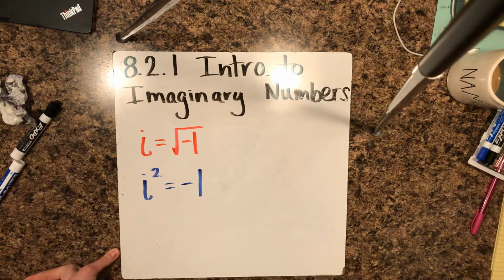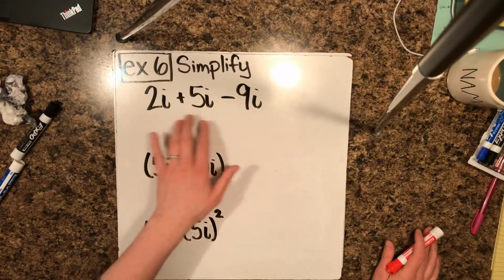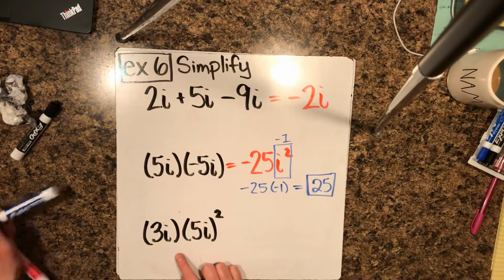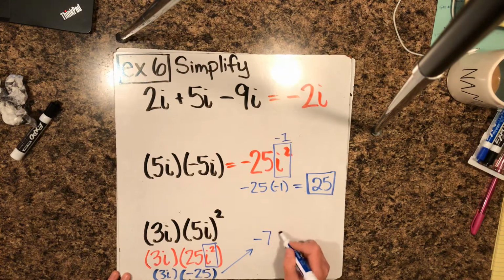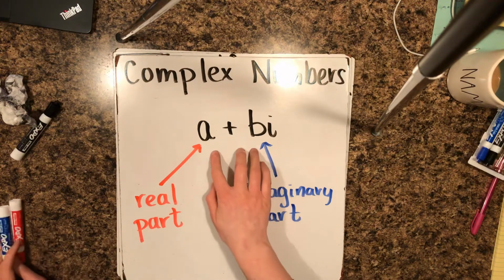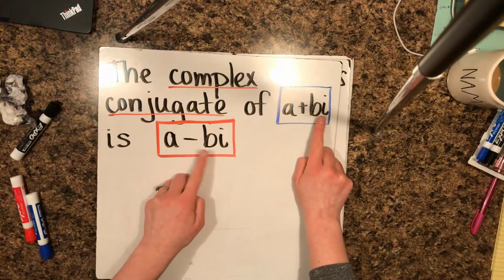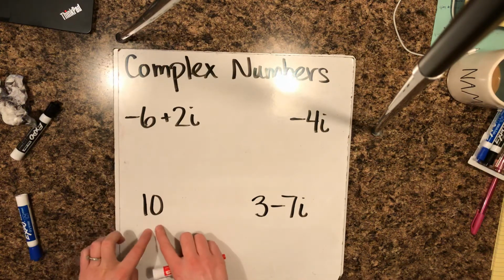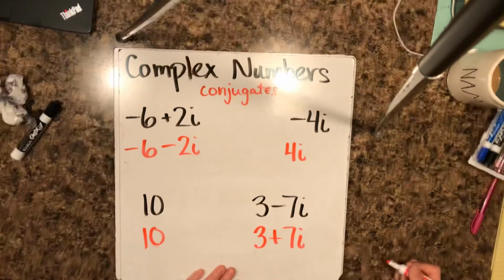8.2.1 Introduction to Imaginary Numbers 3